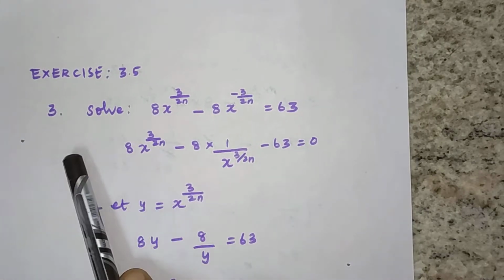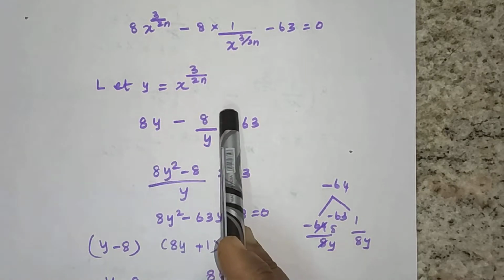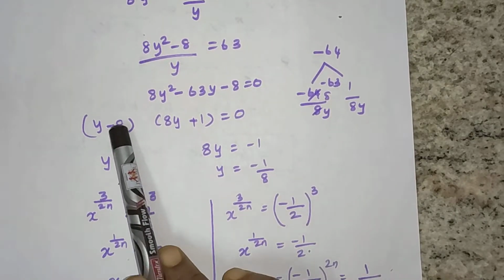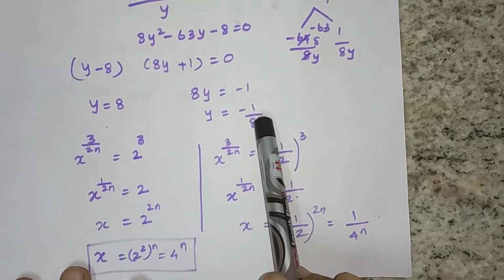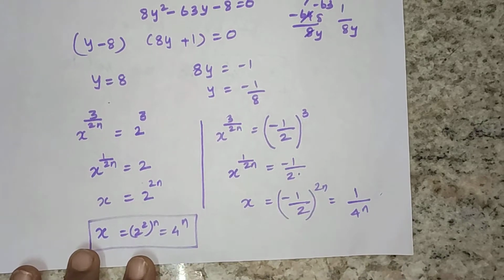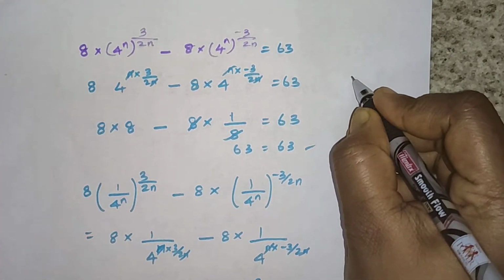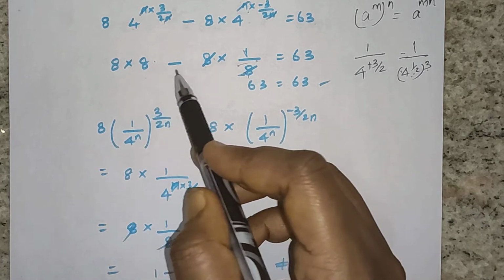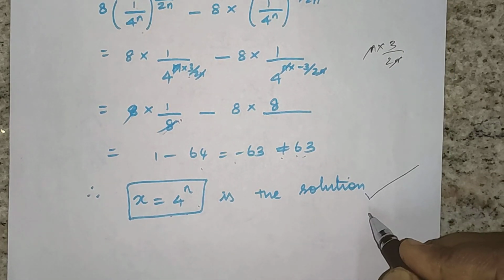12thmaths Exercise 3.5 Question No. 3. Tamil Nadu new Syllabus.